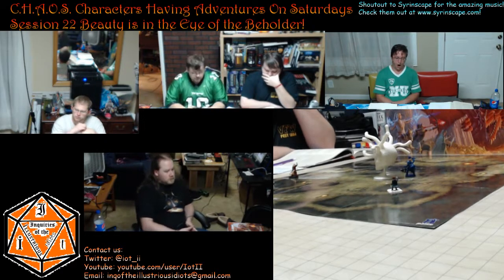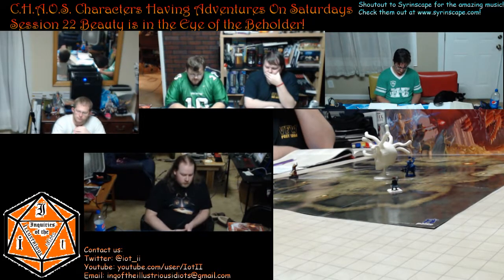C H A O S Session 22 Part 5 Beholder Loot